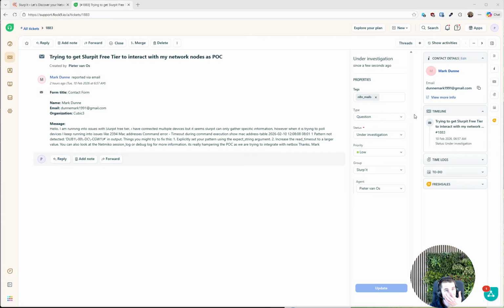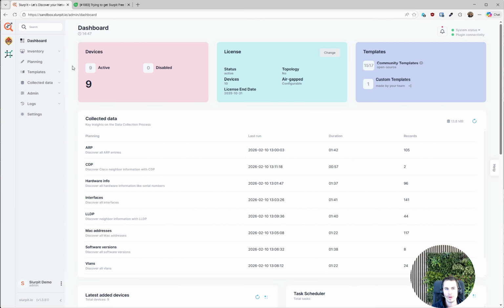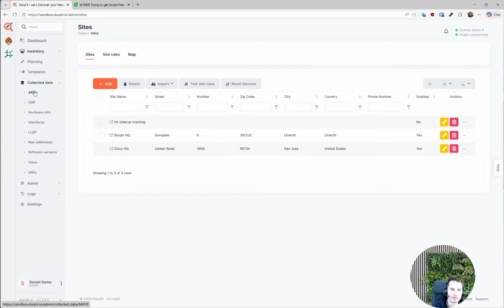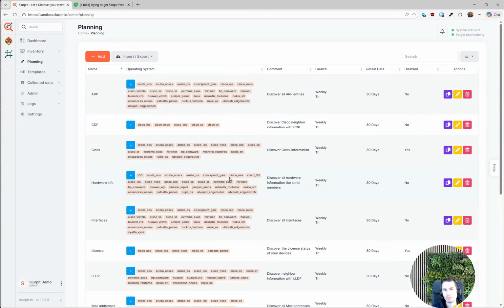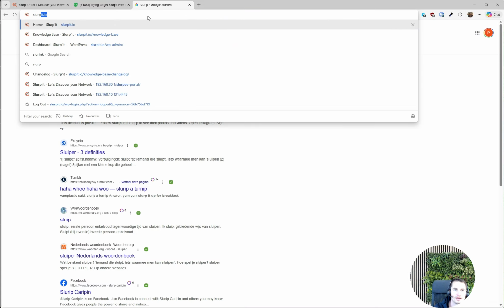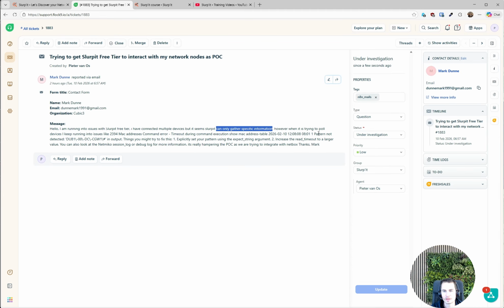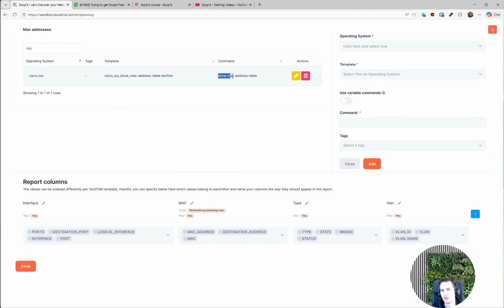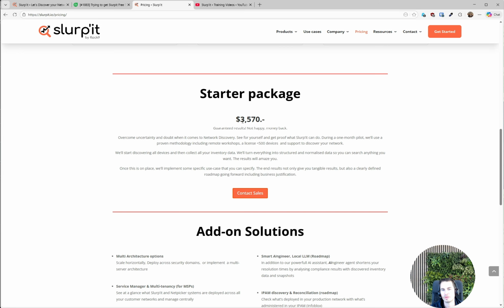Ticket question explained about missing data